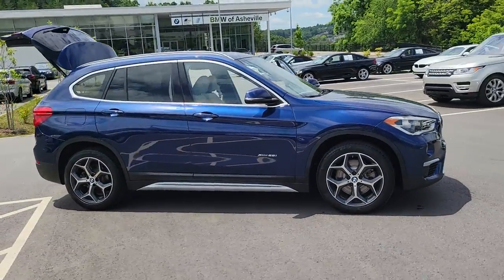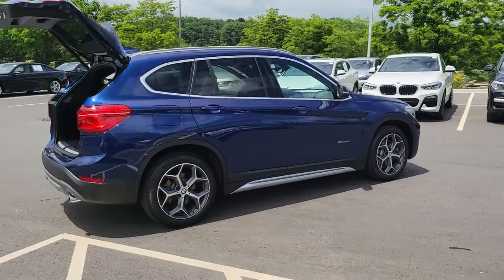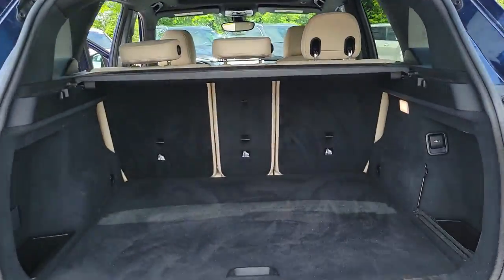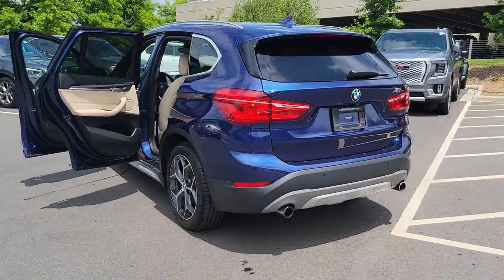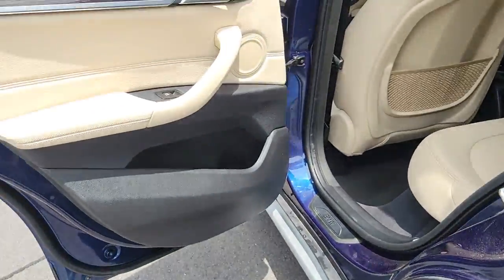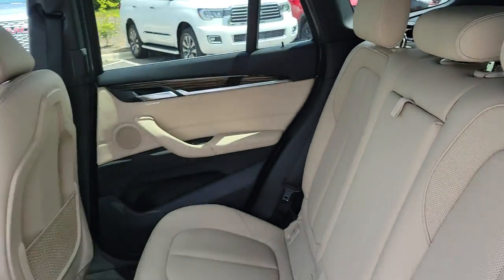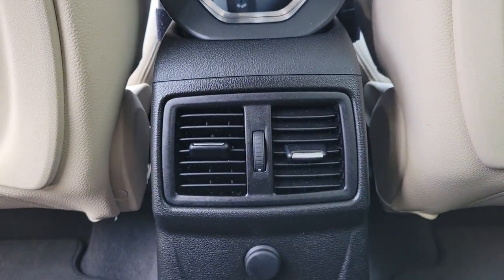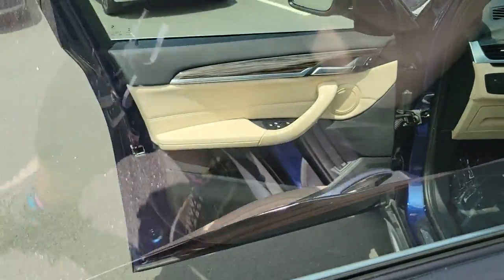2016 BMW X1 Fletcher, Hendersonville, Waynesville, Marion, Asheville, NC T0638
Estoril Blue Metallic Used 2016 BMW X1 available in Asheville, North Carolina at BMW of Asheville. Servicing the Fletcher, Hendersonville, Waynesville, Marion, NC area.

1-Owner **All Wheel Drive **Cold Weather, Premium and Driving Assistance Packages** Hifi Sound System **Navigation **Anthracite Headliner **Multifunction Heated Steering Wheel **Power Front Seats **Privacy Glass **Dynamic Cruise Control **Trailer Hitch Prewiring **Power Tailgate **M Sport Suspension **Advanced RTTI **Dual-Zone Automatic Climate Control** Keyless Start/ Entry** 22 City/ 32 Hwy**